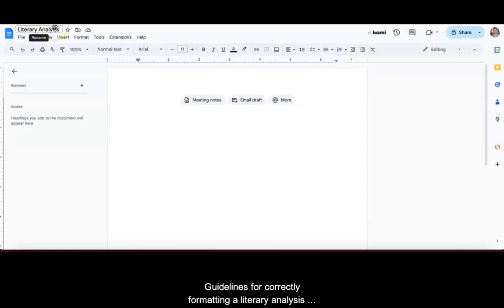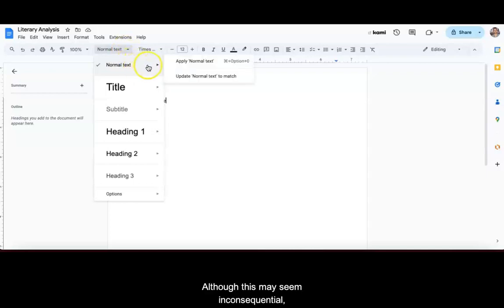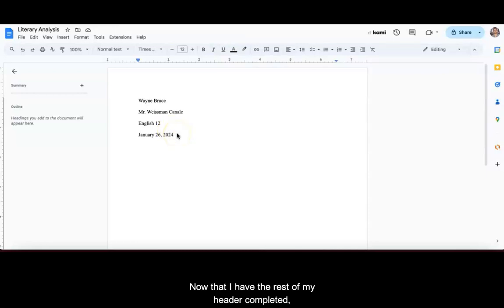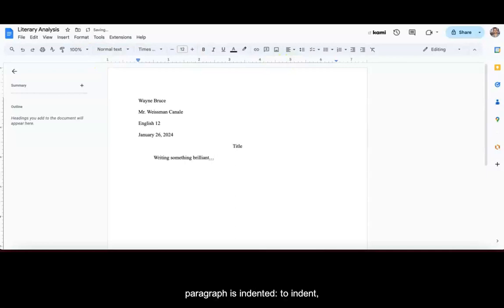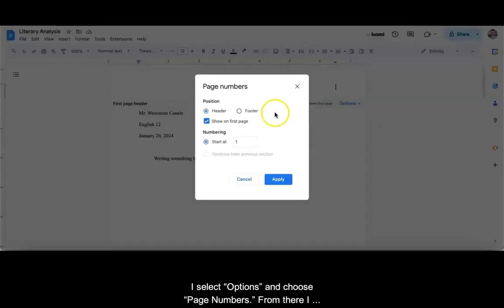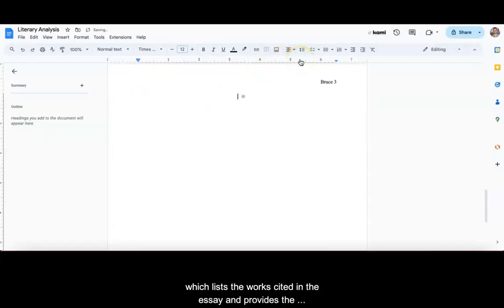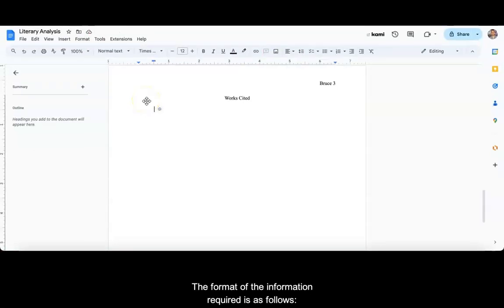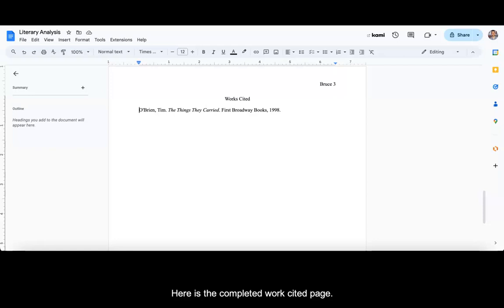MLA Formatting Guidelines in Google Docs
Not sure how to format your paper according to MLA guidelines? Look no further! This quick tutorial runs through the basics quickly so that you can focus on the important stuff: writing.